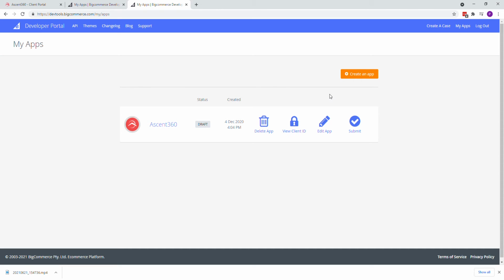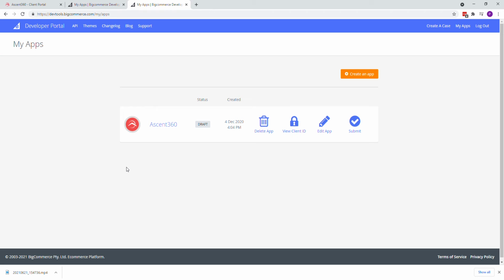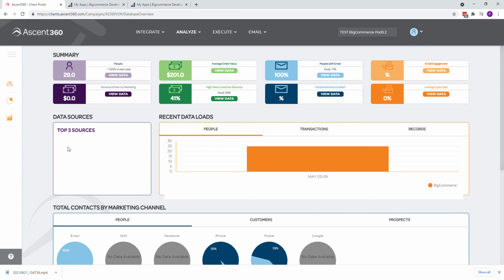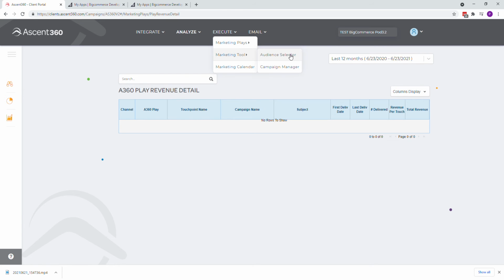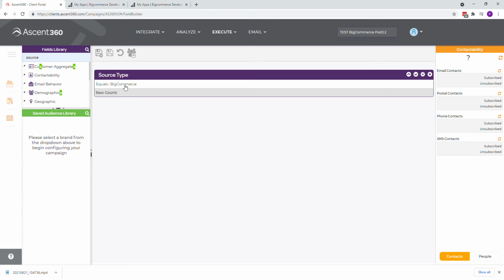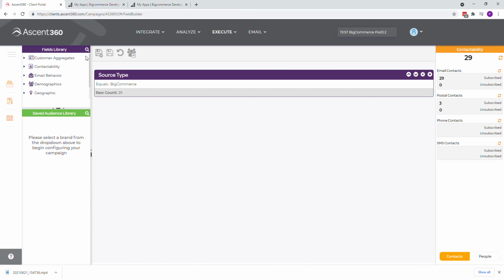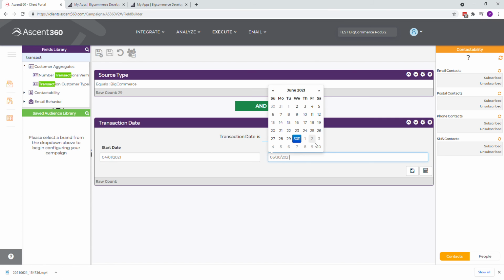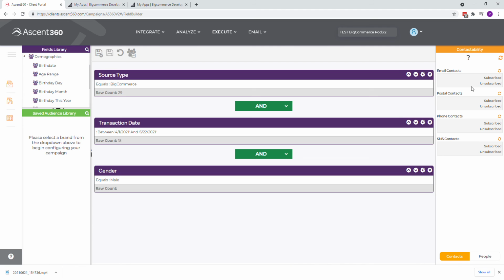Bigcommerce App Review